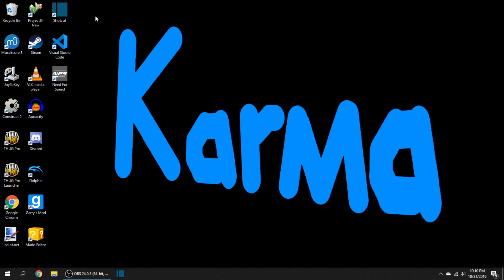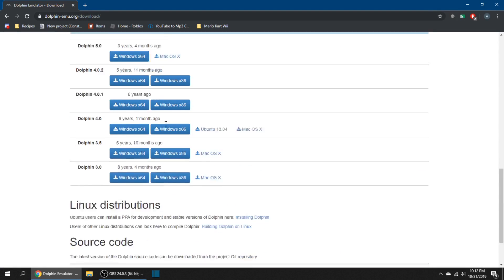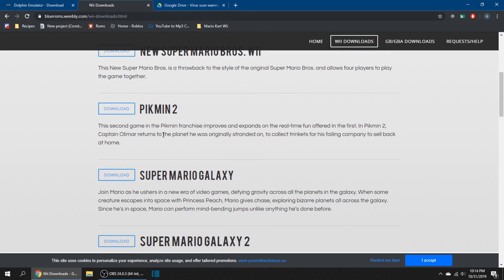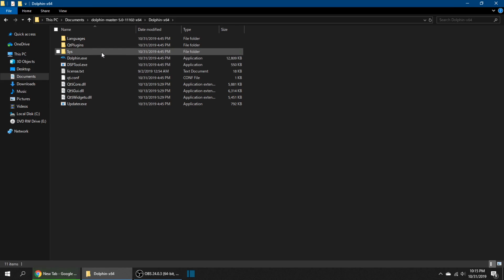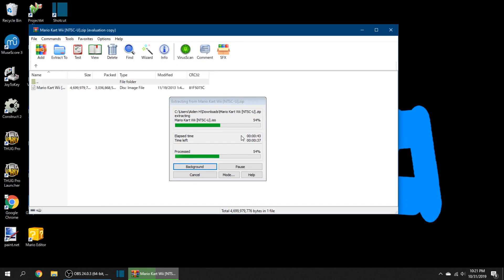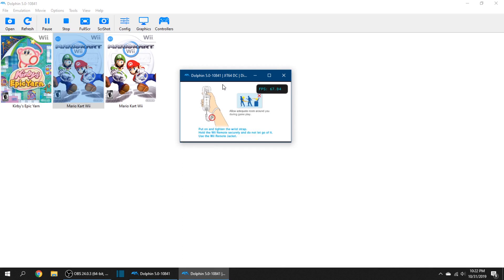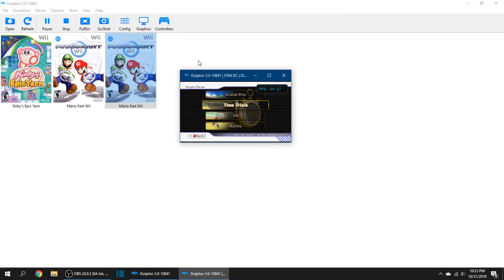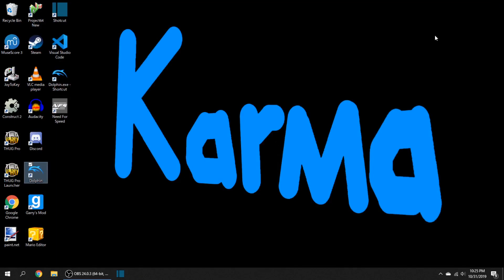How to Play MARIO KART WII on DOLPHIN [OUTDATED, READ DESCRIPTION]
Mario Kart Wii Tutorial: How to play on Dolphin Emulator, now outdated.

Hey everybody!! There is a new Dolphin tutorial, hopefully making it more simple for everybody! Make sure to follow the instructions on the video carefully!!